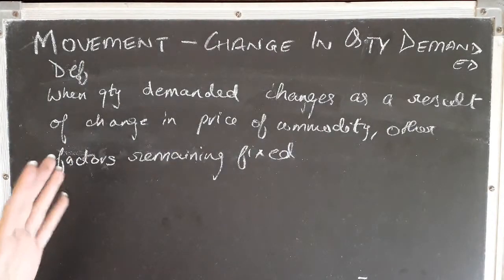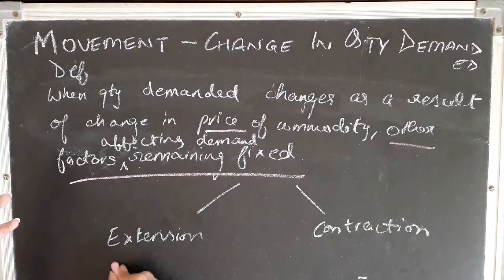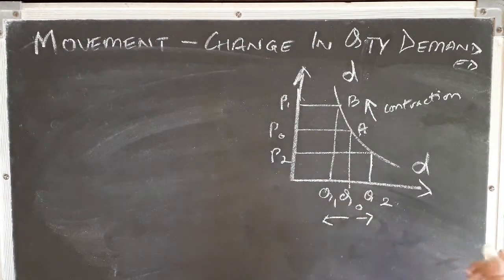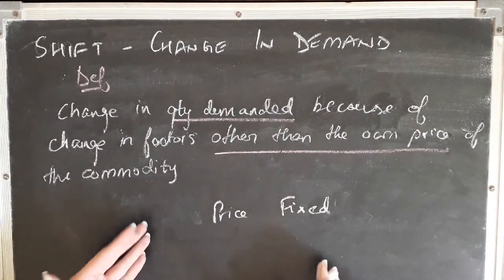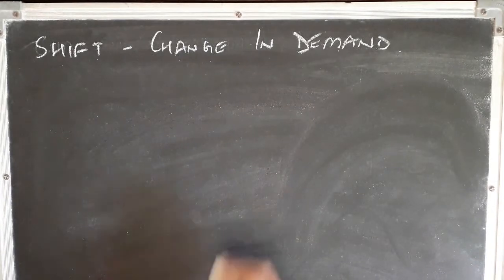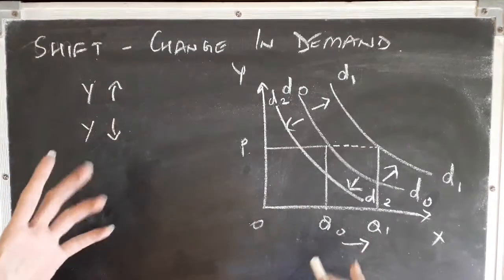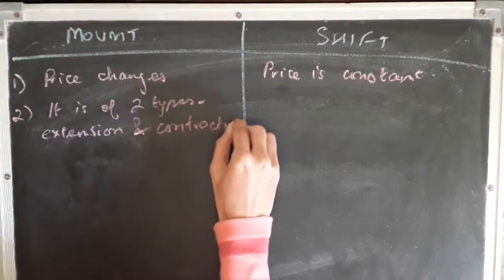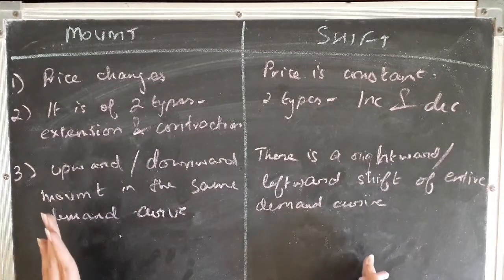Movement and Shift of Demand Curve (Change in Quantity Demanded and Change in Demand)